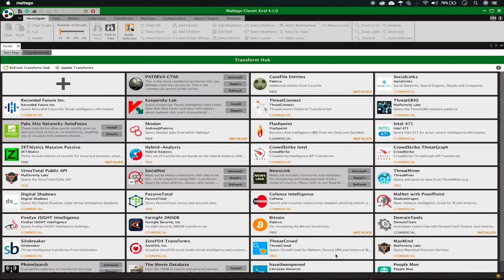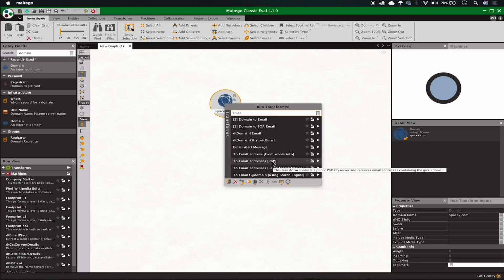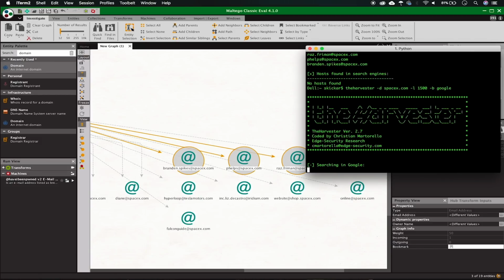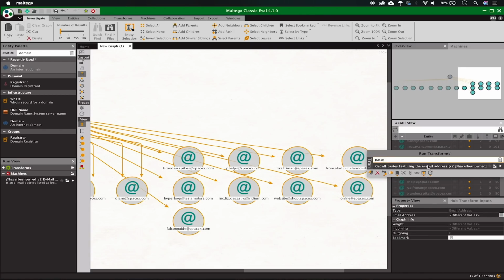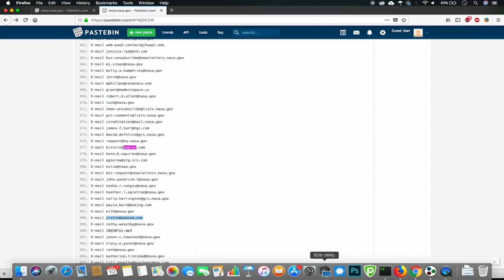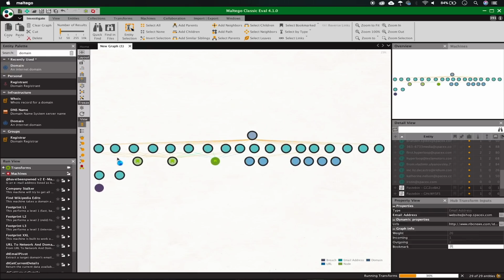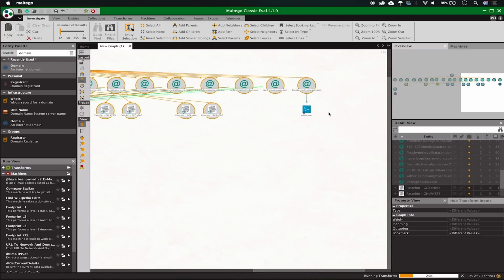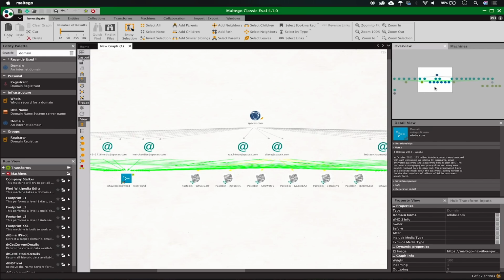Find Employee Accounts with Password Breaches Using Maltego [Tutorial]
How to Target a Company's Weakest Link Using Maltego

Using a database full of account breaches for websites such as Yahoo and LinkedIn, hackers can then use Maltego and Have I Been Pwned? to locate breached accounts that use company email addresses.